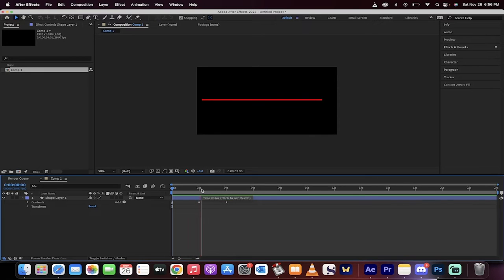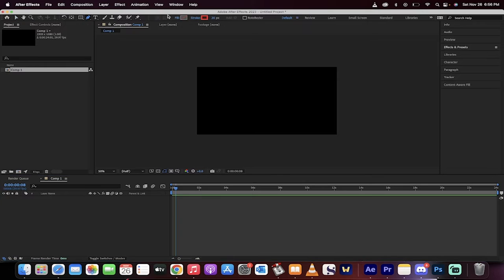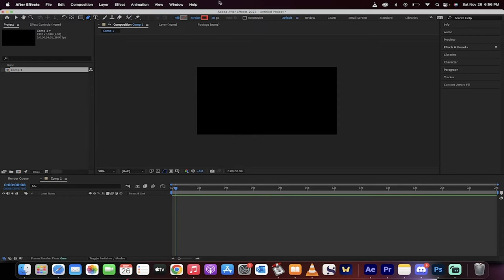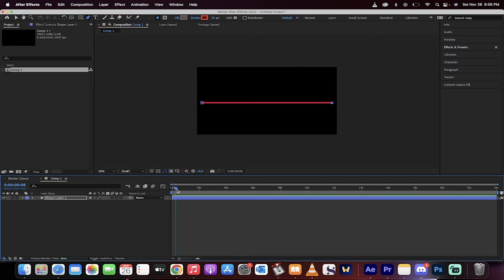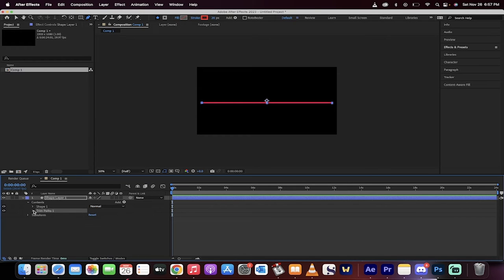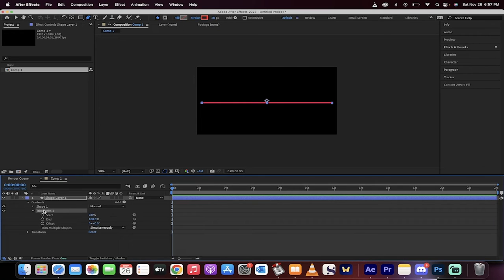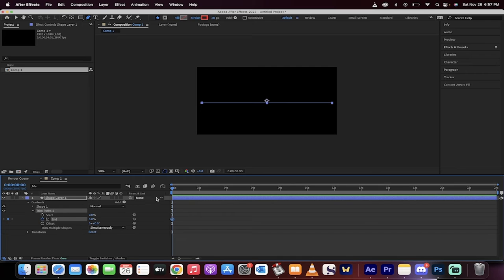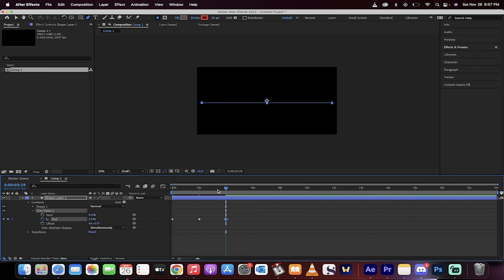After Effects Basics - How To Animate Lines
In this quick tutorial I show you how to animate simple lines using Adobe After Effects 2023.  The first step is to create a new composition.  Next, select the pen tool and set the fill to zero and the stroke to 20 pixels.  Now add two points on the canvas to create a line.  Next, go to your comp panel and drop down the contents panel to Trim Paths 1.  Move the playhead to the beginning of where you want the line to animate and then adjust the end percentage to 0%. Click on the stopwatch beside End and then move forward 2 seconds and set it to 100%.  This will animate a line in adobe after effects.